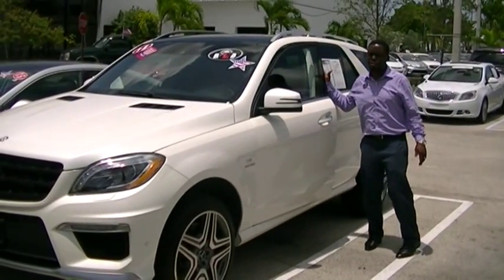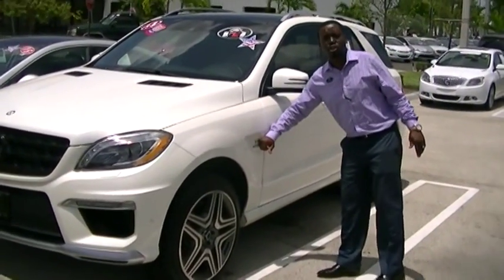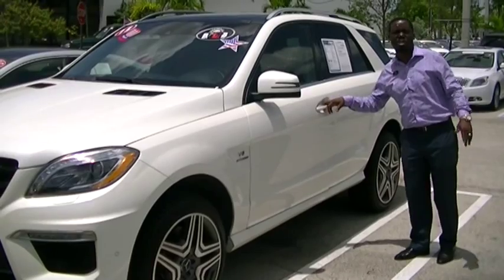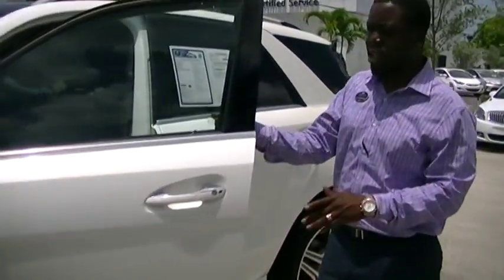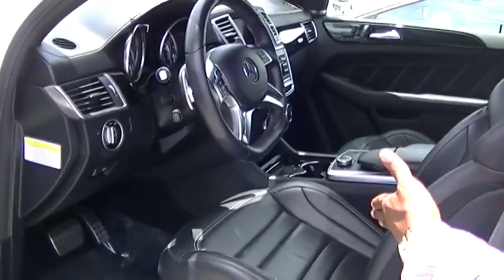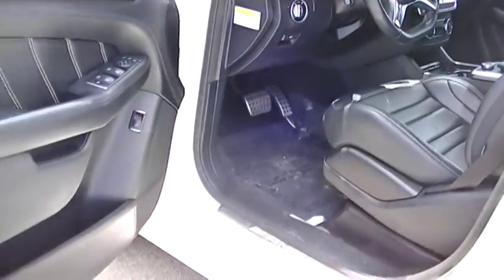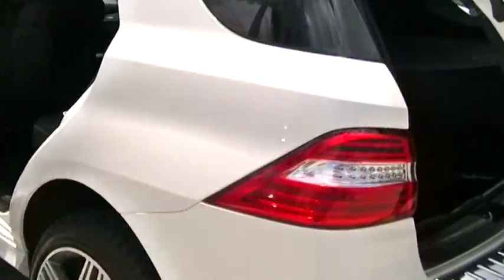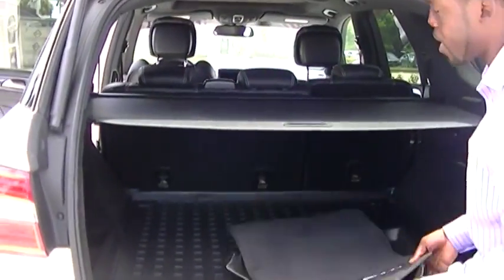2014 Mercedes-benz E63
by leon